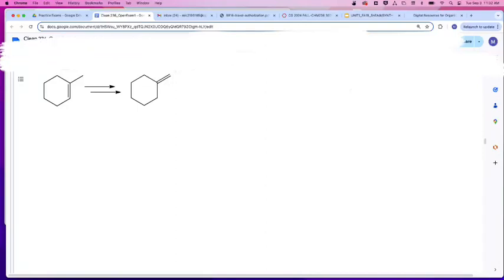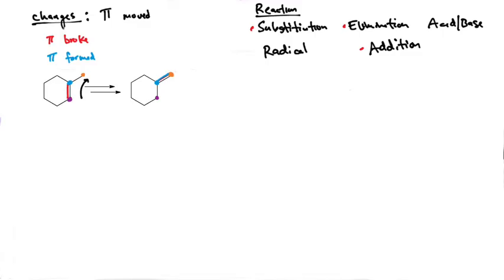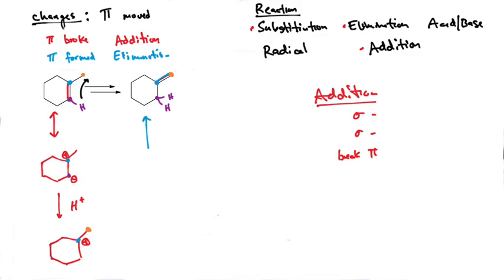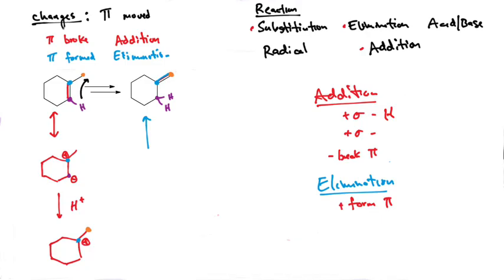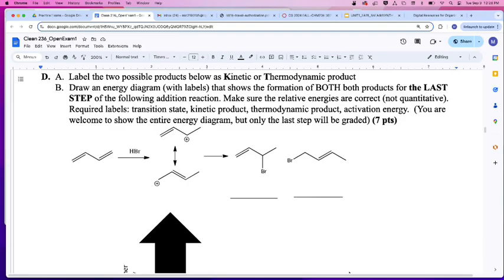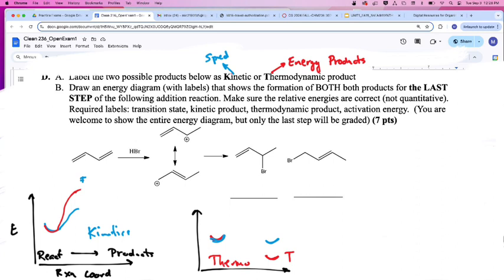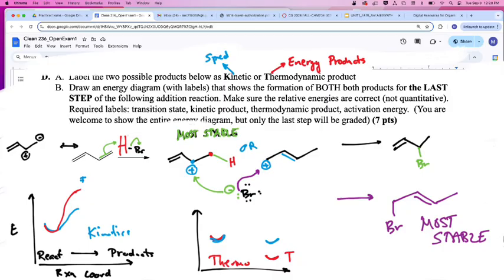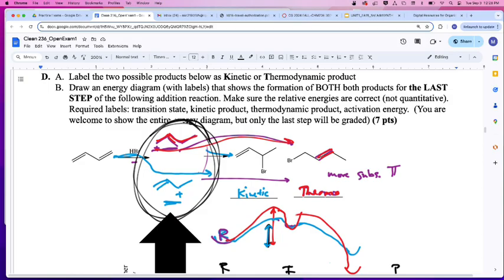fa24 236 lec05